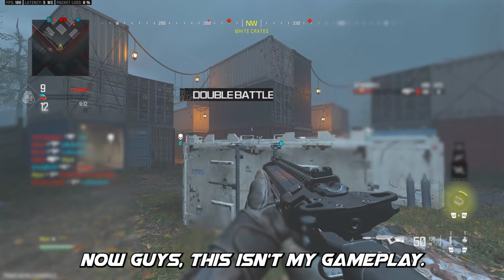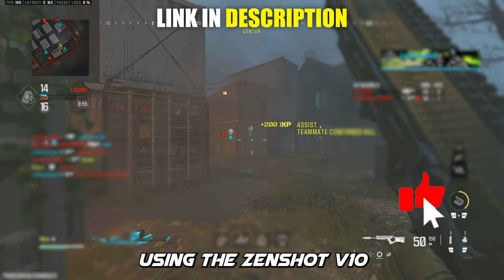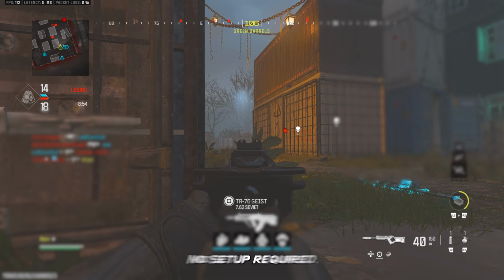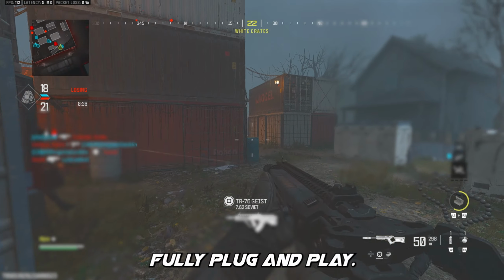Season 6 Cronus Zen MW3 PLUG N PLAY Script made me a 3KD Player!